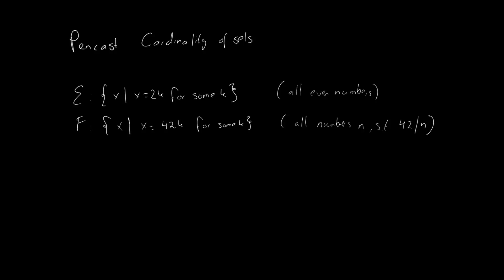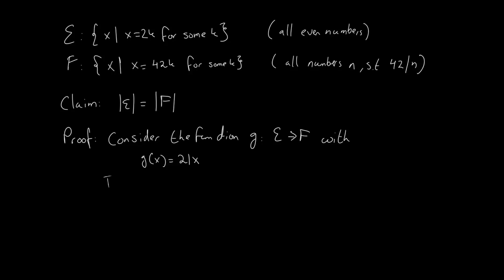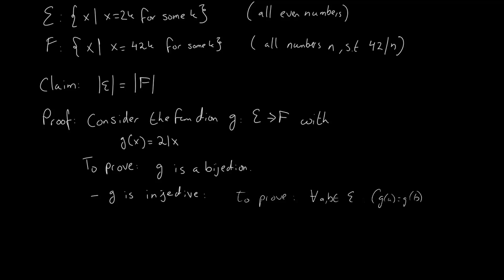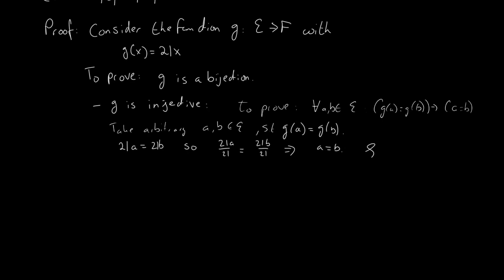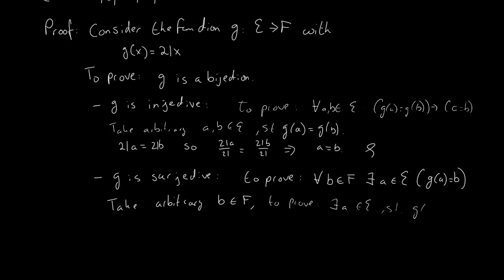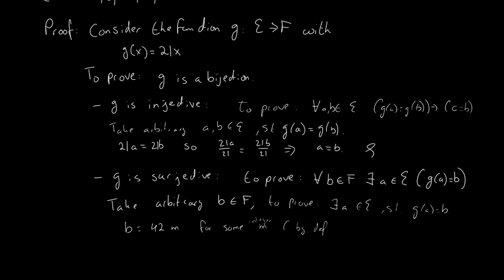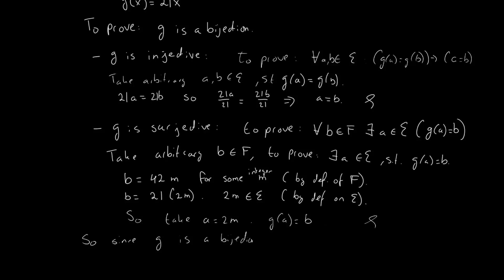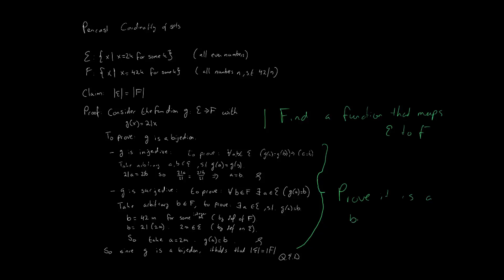Cardinality of Sets: Proving their equality